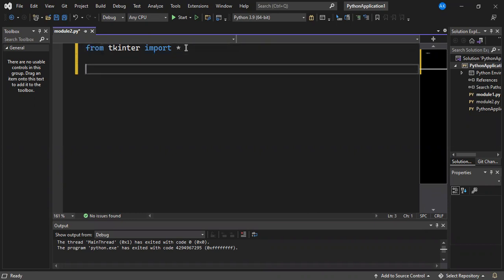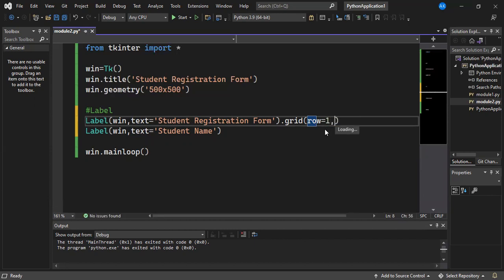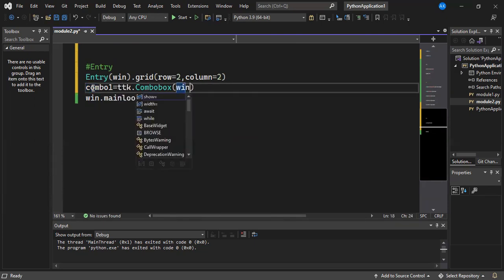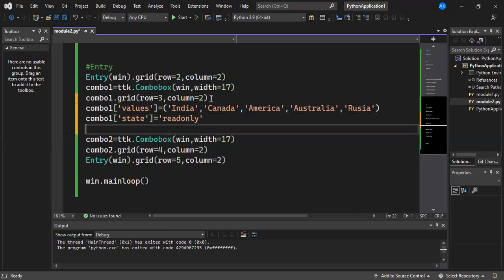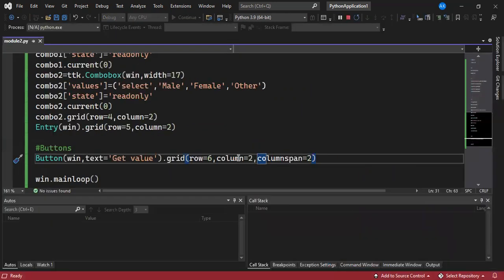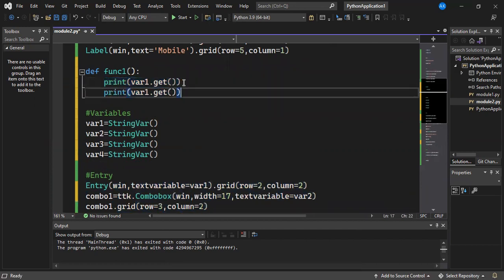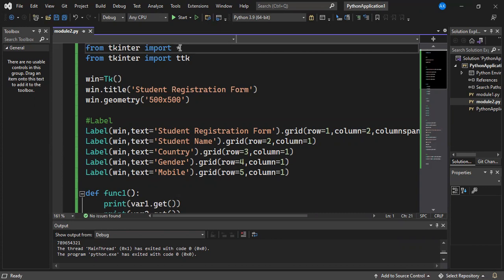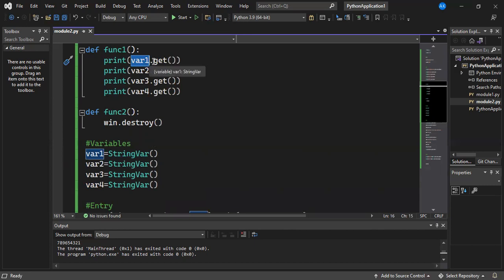Tkinter (Part-03)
Registration